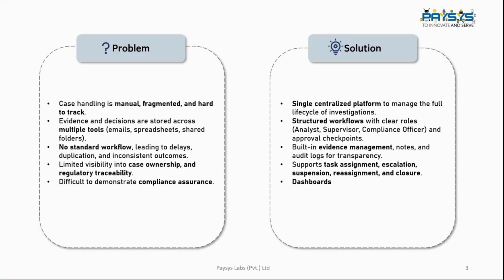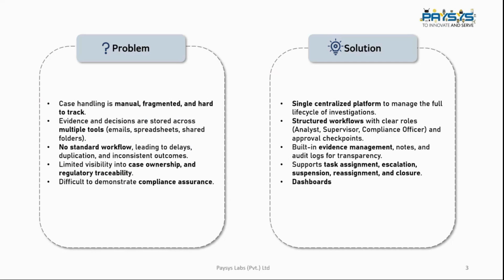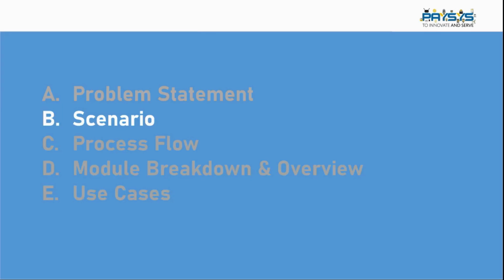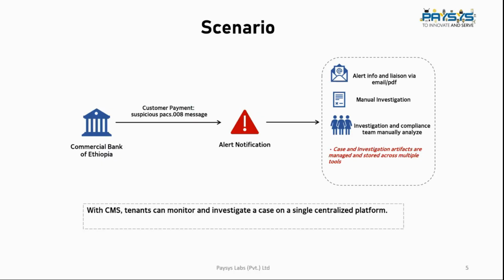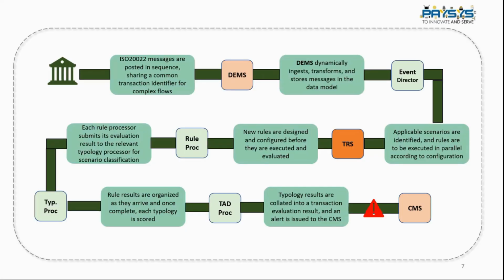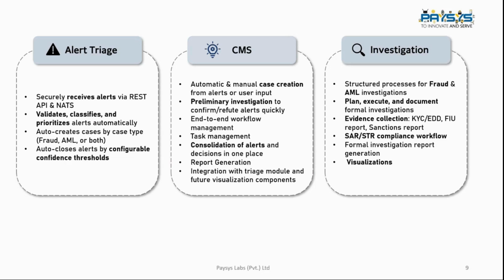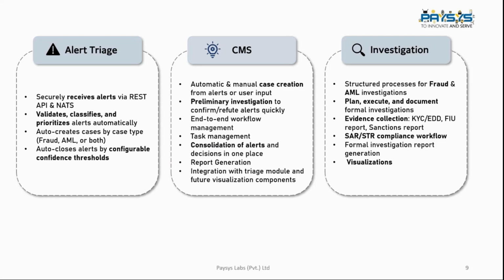Video 1 Welcome to Case Management System